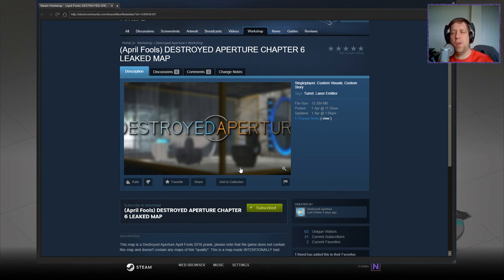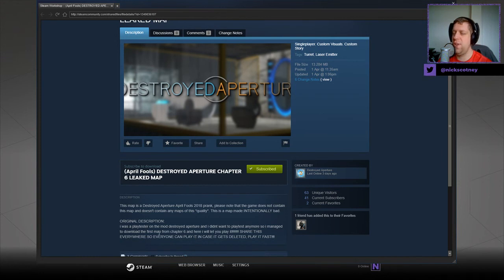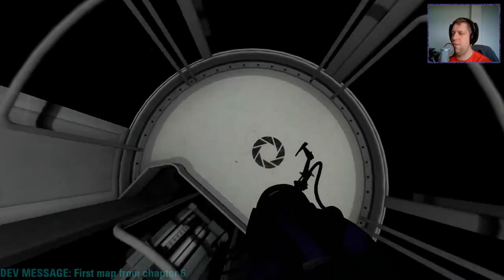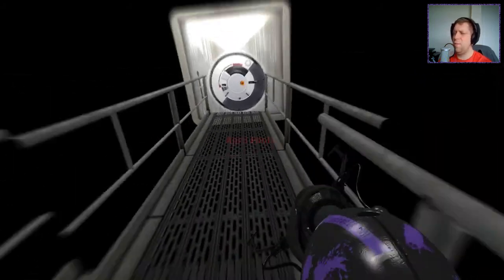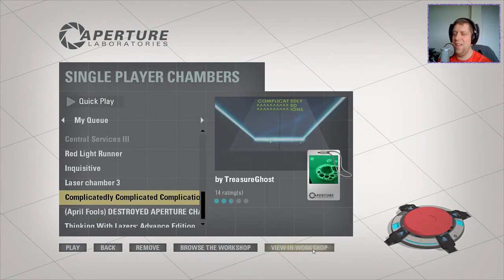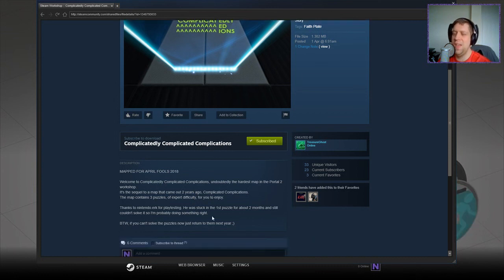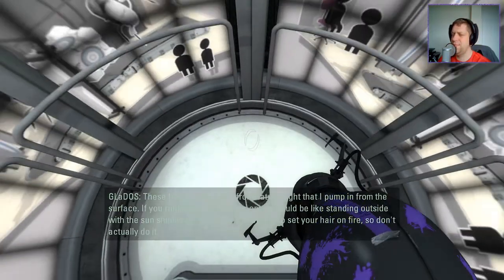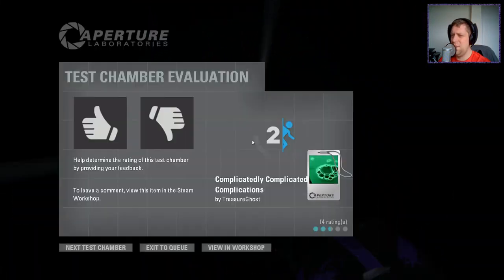[Portal 2] "April Fools Maps" by Destroyed Aperture & Treasure Ghost